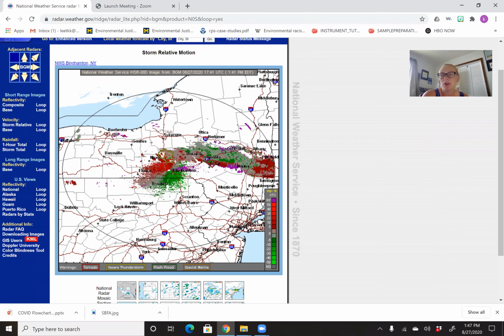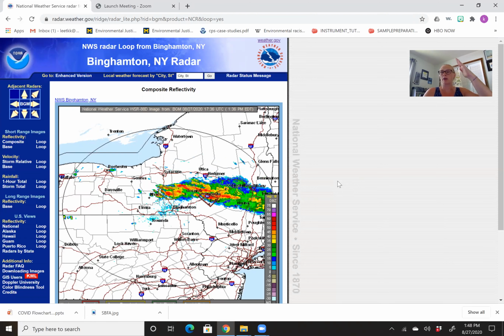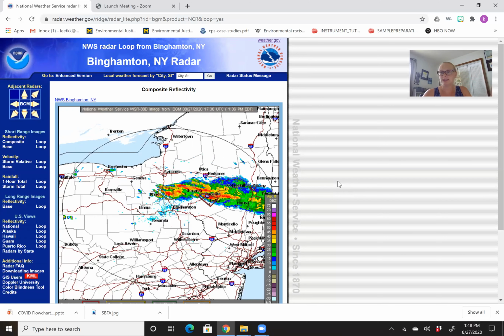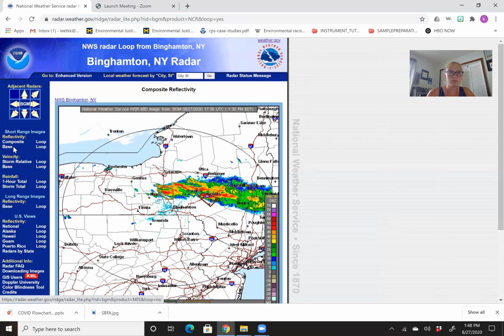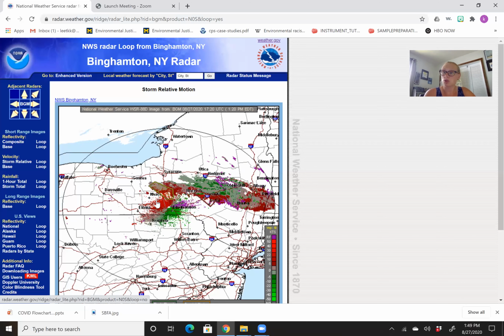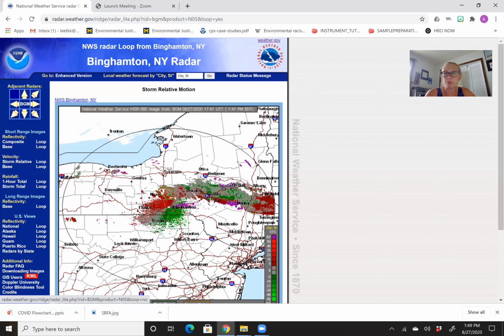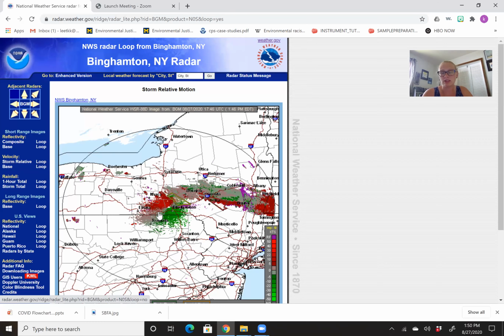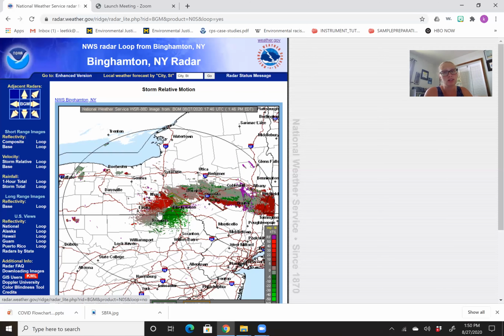Radial Velocity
This is a short video about how Radial Velocity radar images are used to help warn for tornado activity.